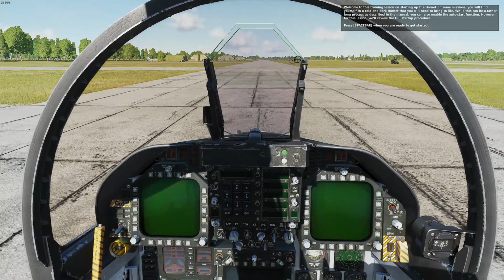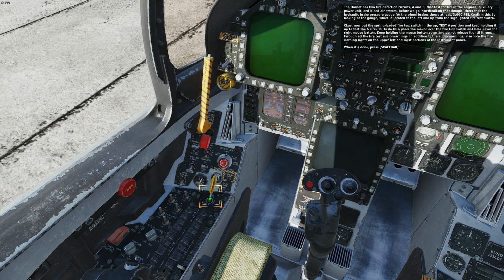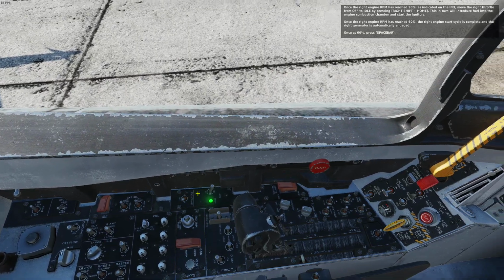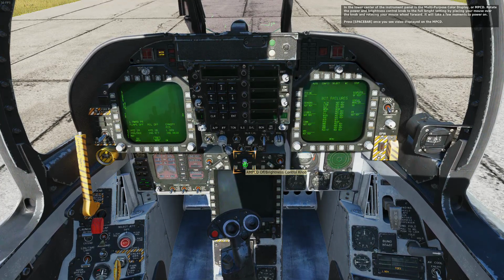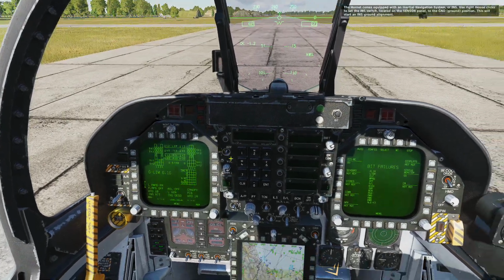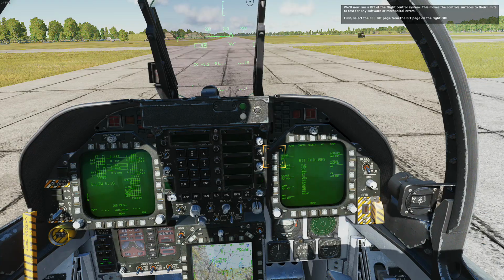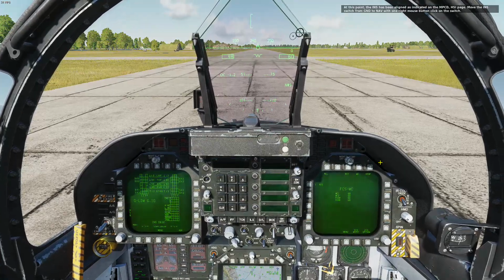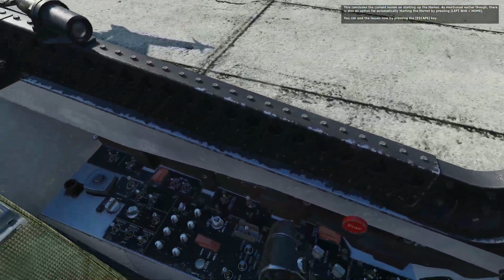DCS F/A-18 Cold Start Training Mission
Doing the training missions for the F/A-18 in DCS